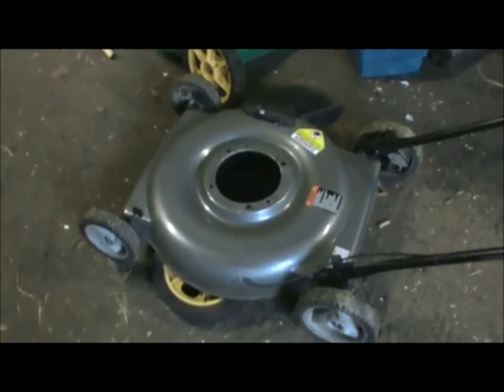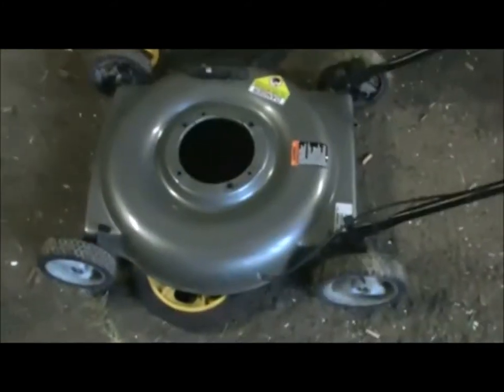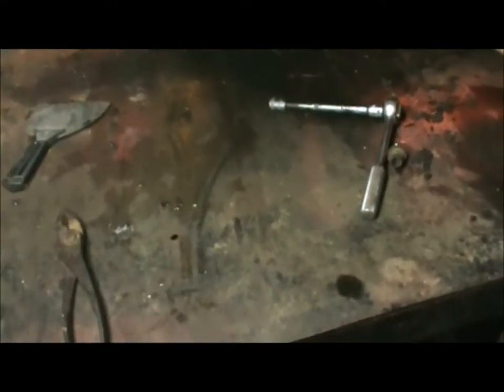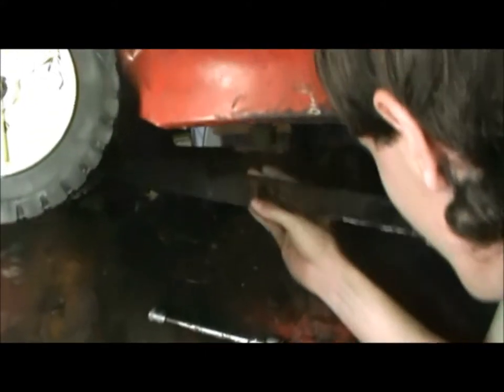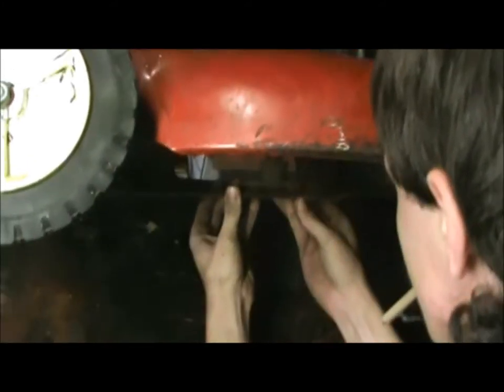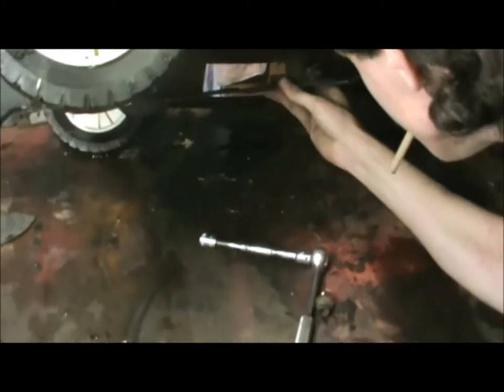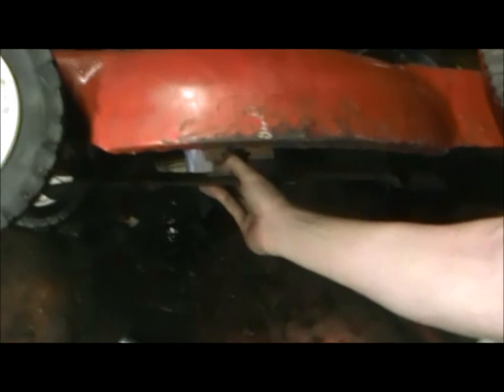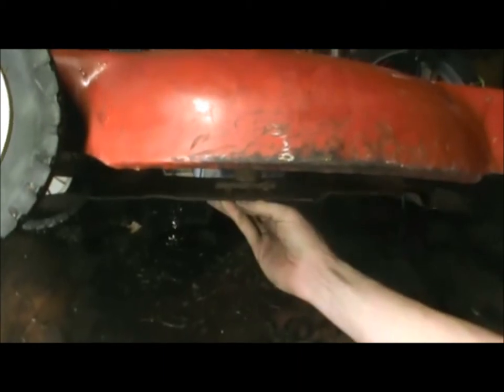Will shoot you or a bystander Blade Danger long and short shaft motor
Make sure the blade does not go past the bottom as shown in this video